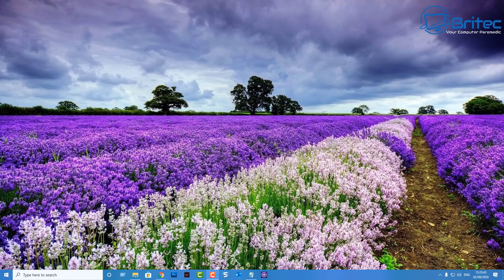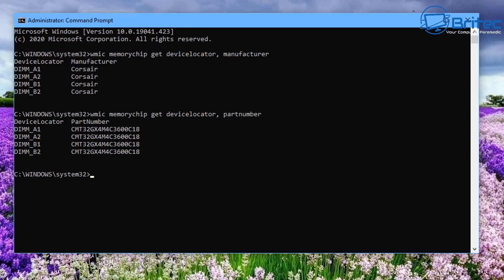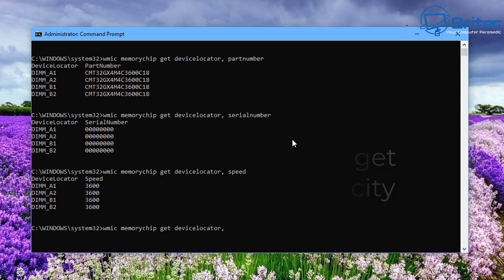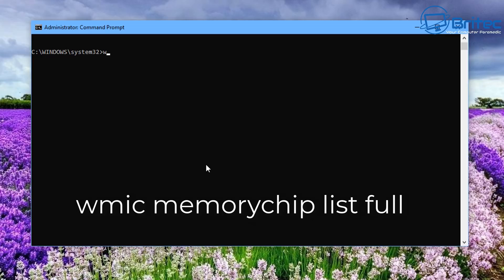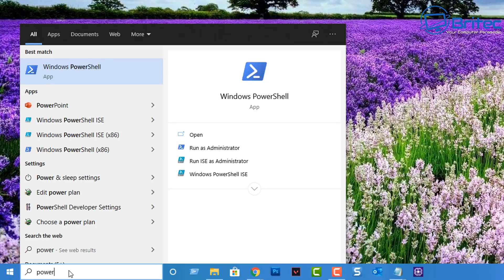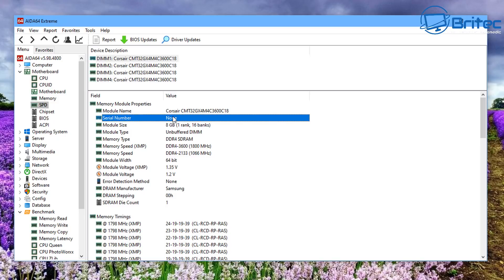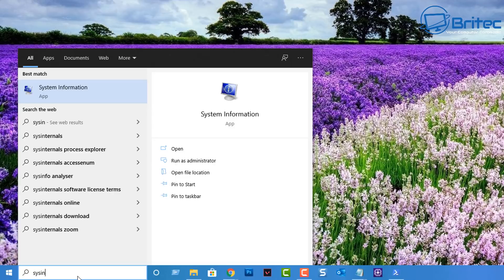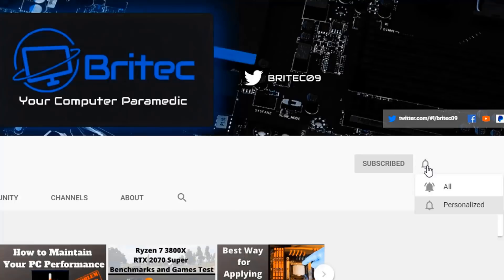How to Check RAM/Memory Specifications on Windows 10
In this video, we will take a look at how to get full specs of your computer RAM/Memory.